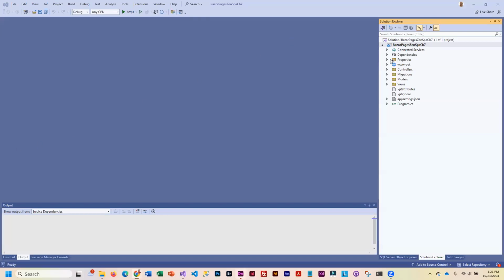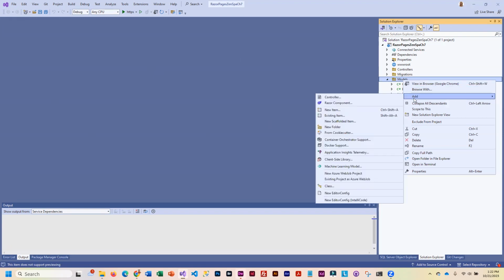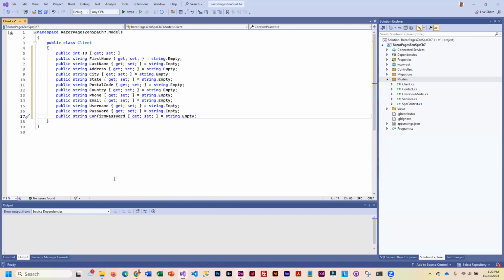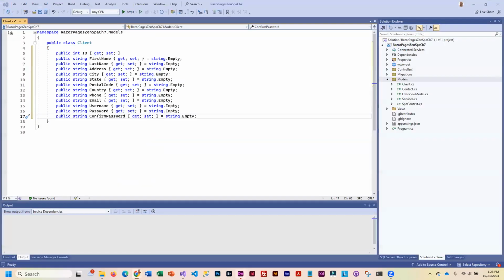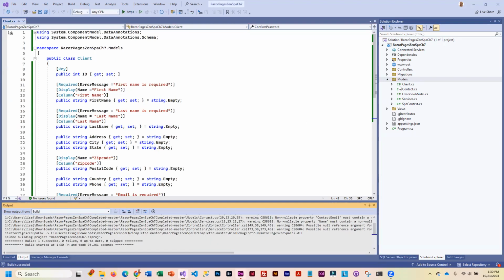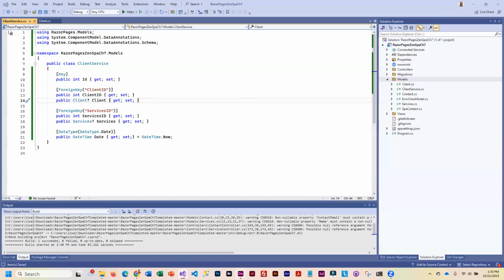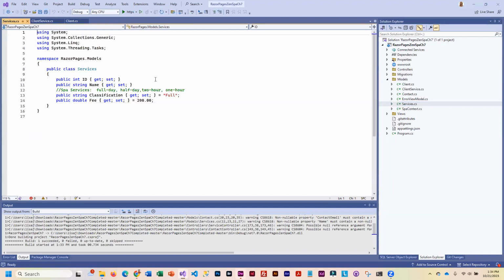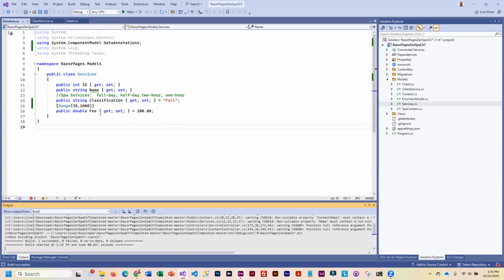Hands on #1 Adding data annotation to models